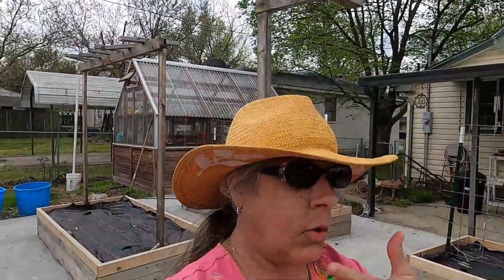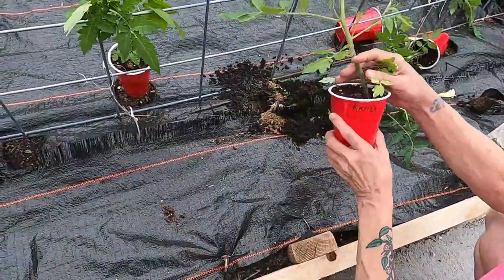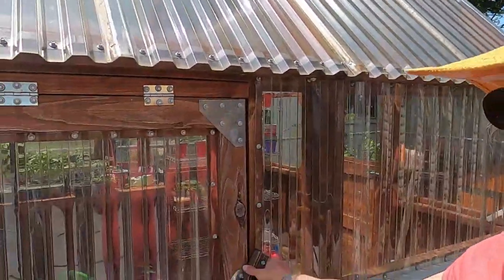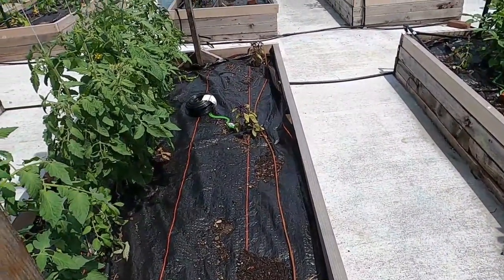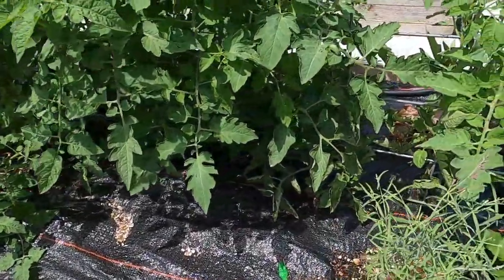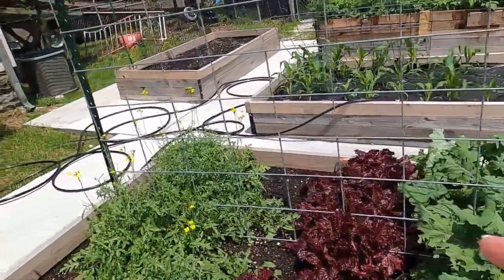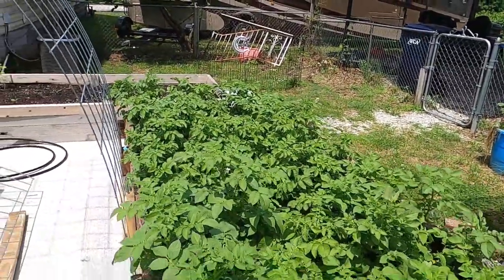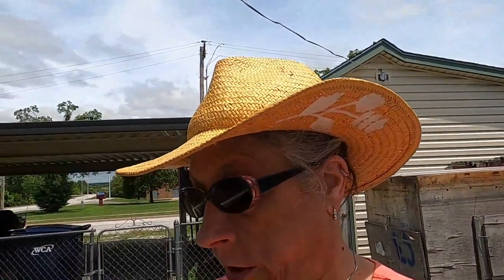Garden Update June 1, 2022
I've been MIA again for about a month. I am sorry, y'all. I had a major back issue that prevent me from the garden. This past weekend we were finally able to move more starts out to the garden and this coming weekend the rest of the starts will be going out. Thanks for sticking with me!